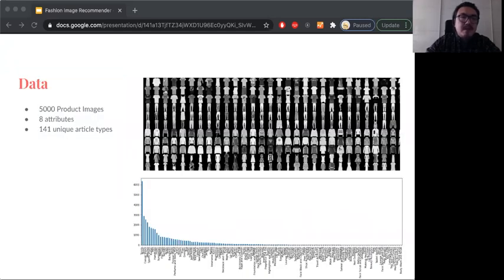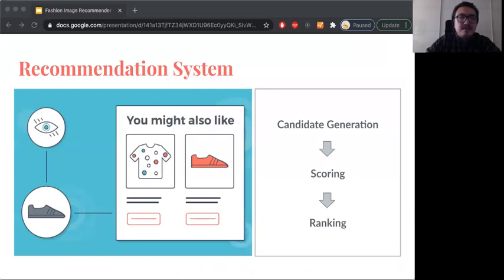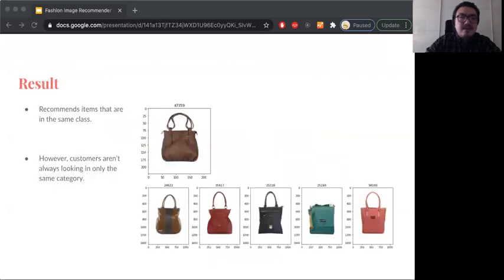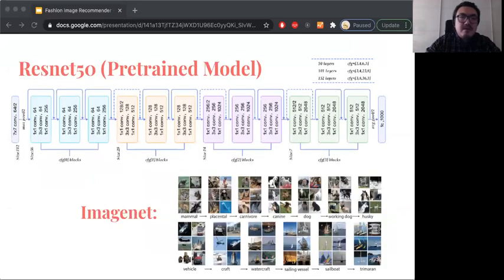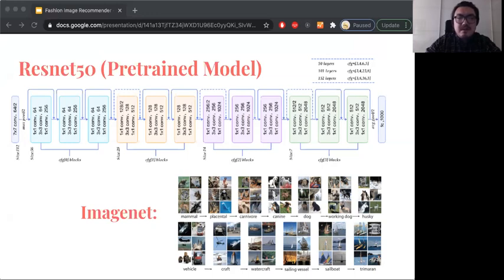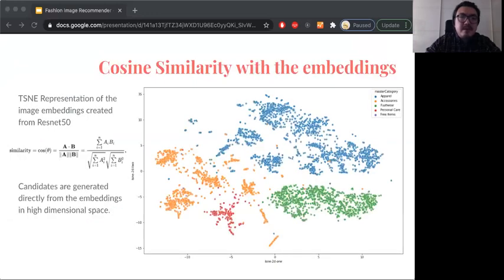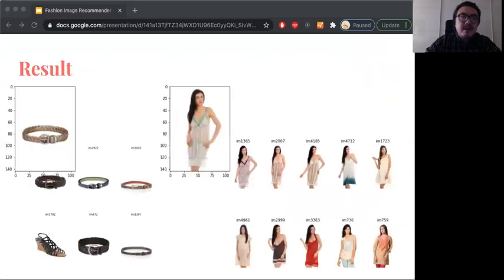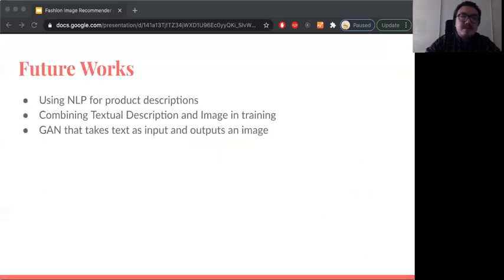Image based product recommender with CNN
Built 2 different image based product recommendation systems comparing their results: a CNN model trained with inhouse dataset VS a Resnet50 pretrained model using its image embedding.